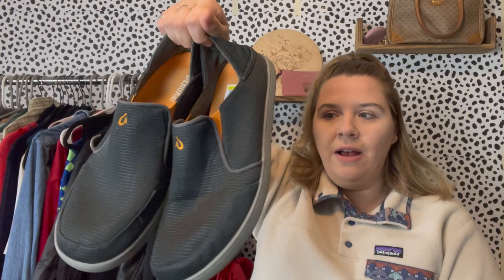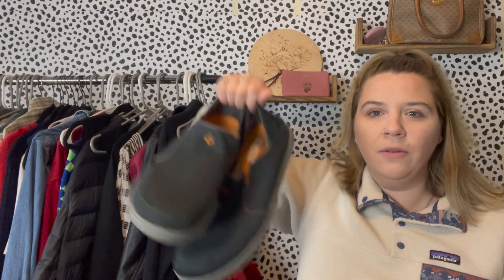Everything I Have Bought So Far in 2022 - A Collective Clothing Haul to Resell Online on Poshmark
Want to Have Other Resellers Sell Your Clothes or Sell Theirs as Free Inventory?

My channel will be showcasing different videos about reselling and my progress and mistakes along the way, enjoy.